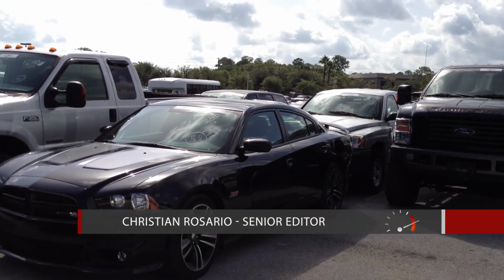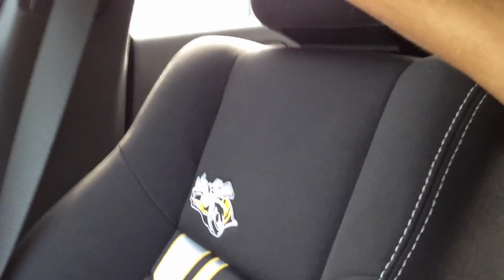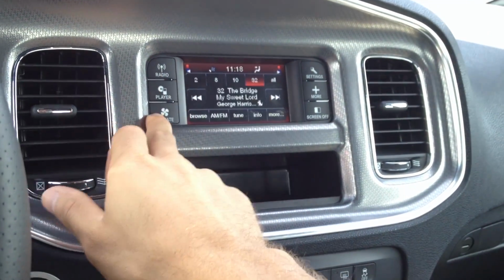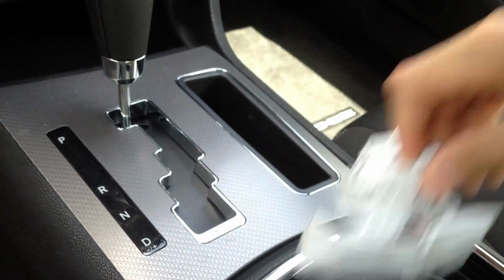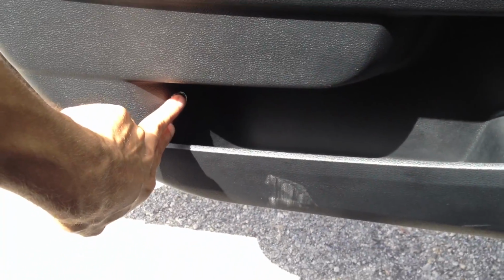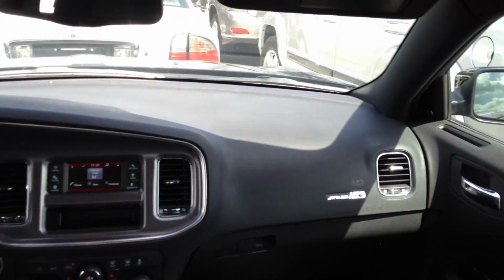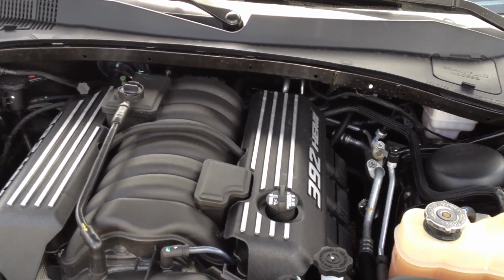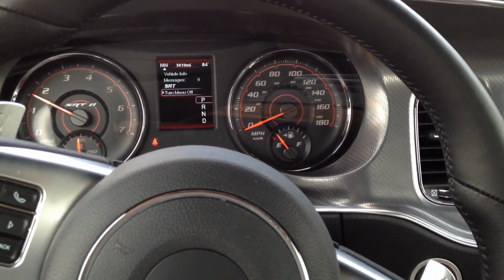2012 Dodge Charger SRT-8 SuperBee Review, Walkaround, Start Up & Rev, Exhaust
"The 2012 Dodge Charger fares well enough as a large sedan. But factor in its potential performance value and the Charger has no peer."
(Edmunds.com)